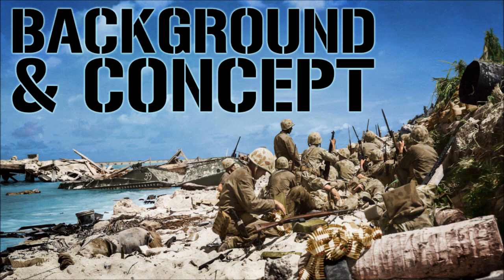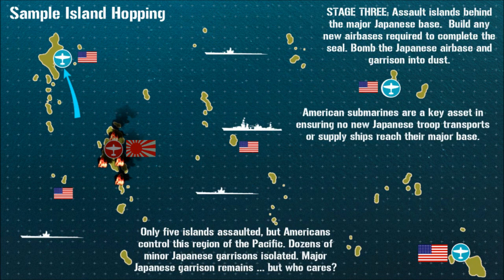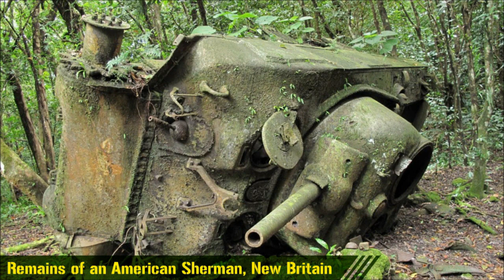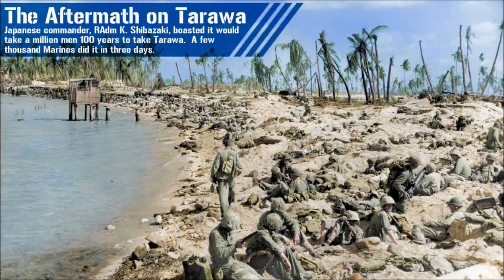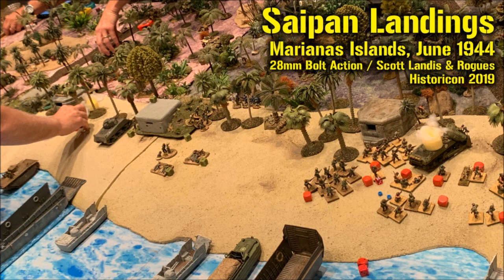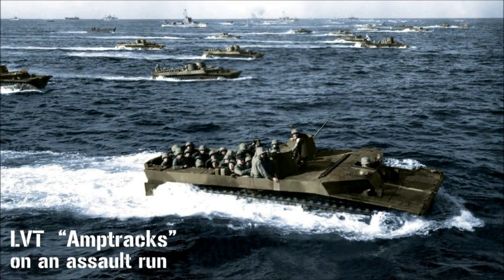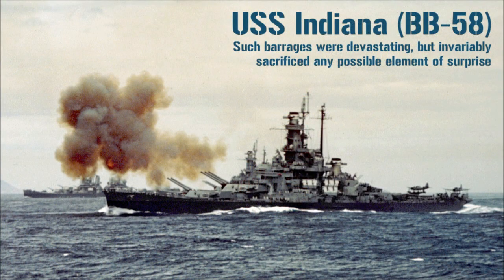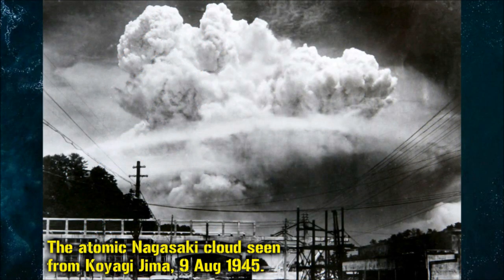Ops Center Episode 16: Pacific War - Island Hopping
The Ops Center wraps up the series on the Pacific War with a look at the doctrine of Island Hopping - how it worked, how it didn't work, and what specific features you should look for in a tabletop wargame with an island hopping theme.

This isn't "Saving Private Ryan" ... Pacific amphibious landings were very, very different from those in Italy and France, and your games should know the difference as well.